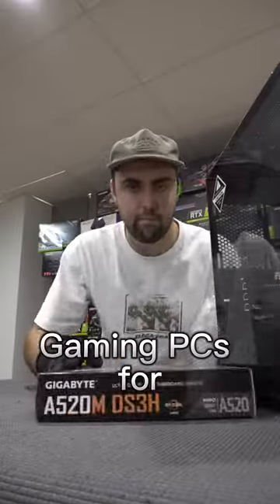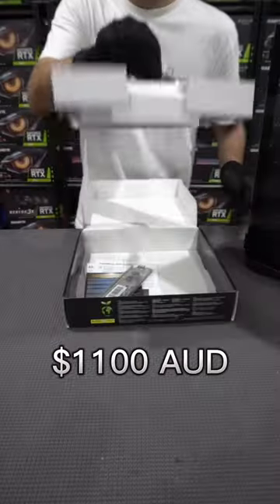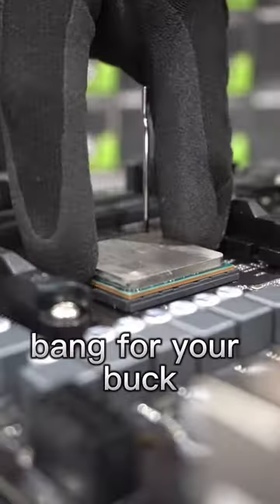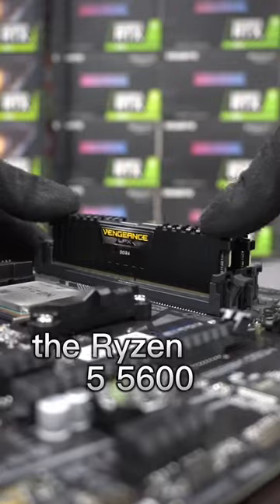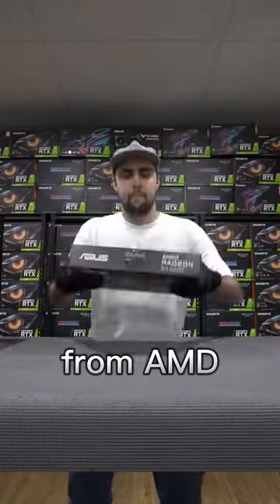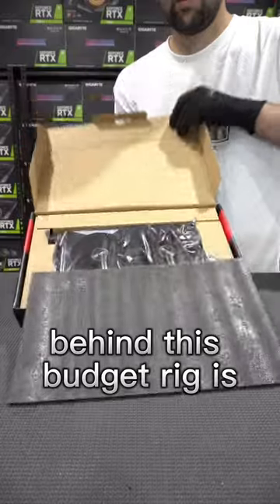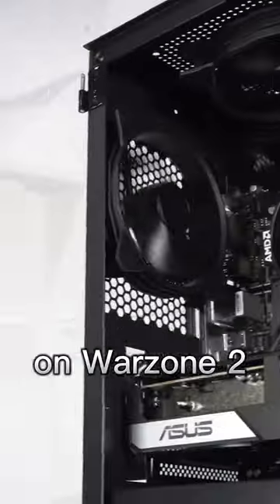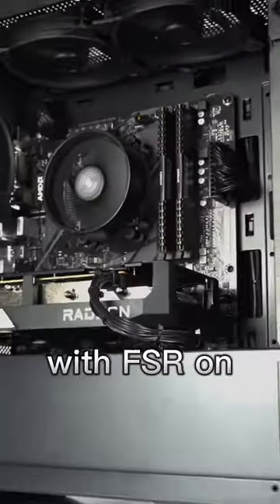Budget Build Time ✅ $1099 AUD 🇦🇺